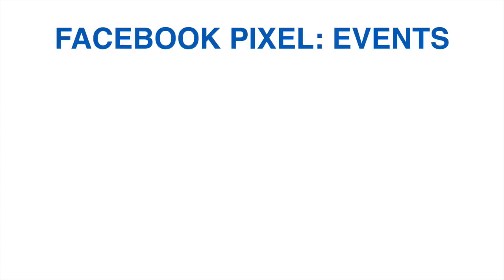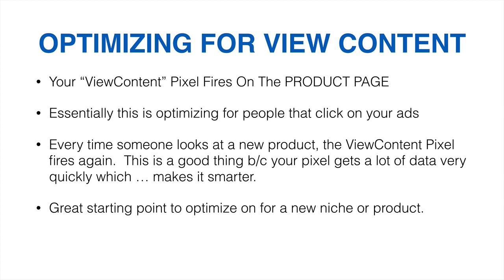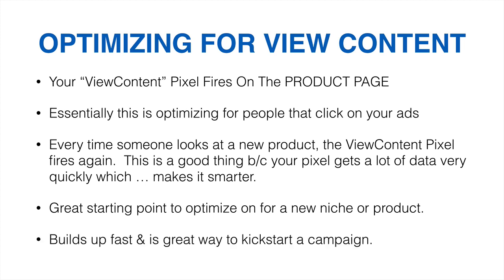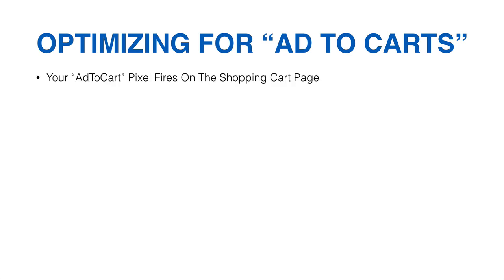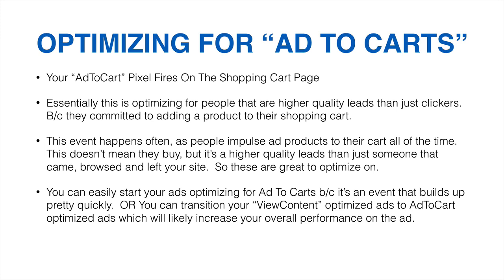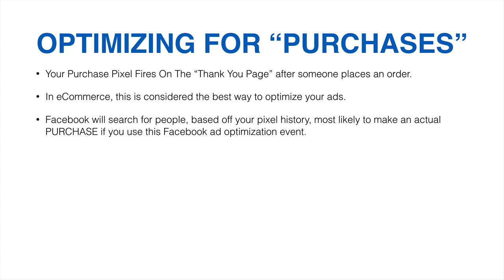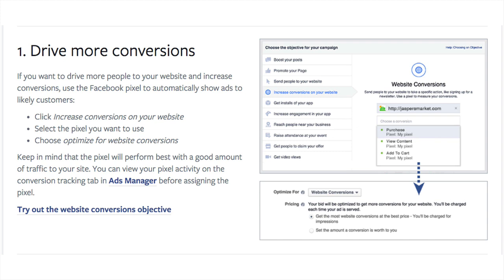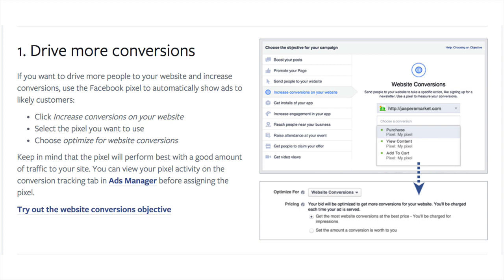54 ESA Facebook Facebook Pixel Lesson 95 Optimizing Pixel Events from Adrian Morrison on Vim